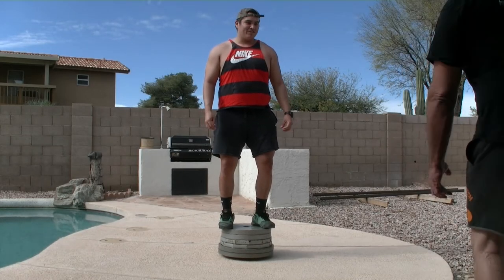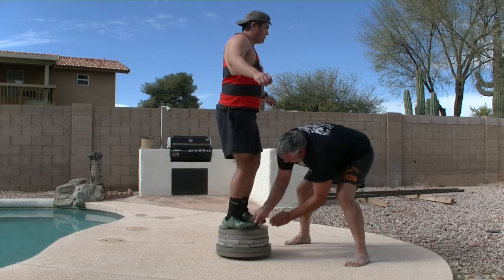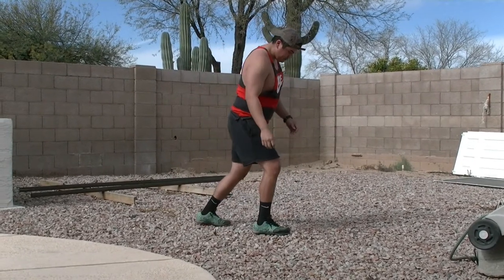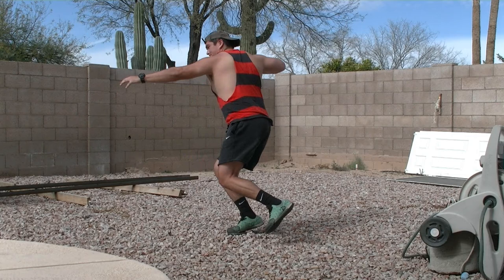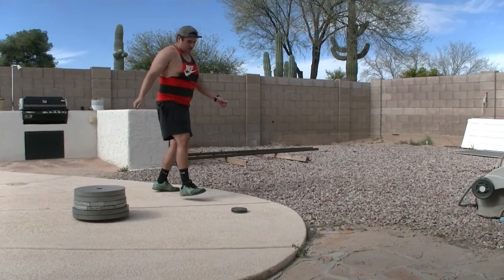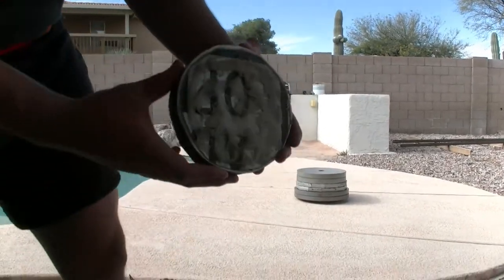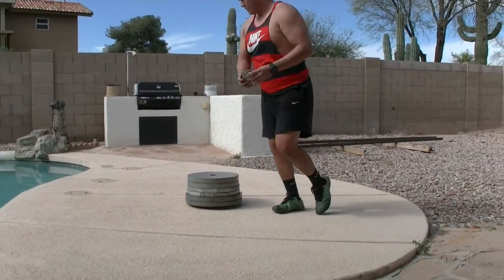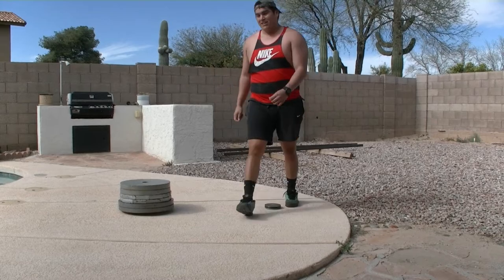Shot Put and Discus JSPIN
JSPIN   is a prototype .The idea is to help you with balance and control in shot-put and discus I had Hunter demonstrate some drills in the rocks to show you can drill almost anywhere .I would appreciate your feed back .maybe for sale in the future .Thank You